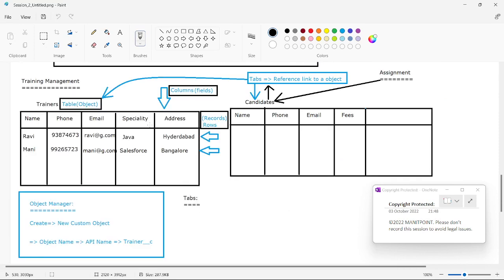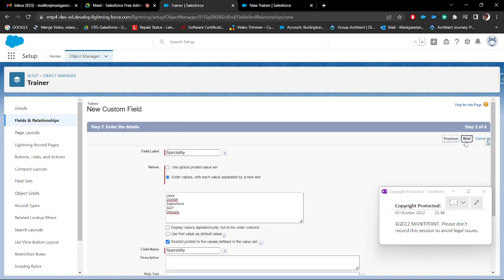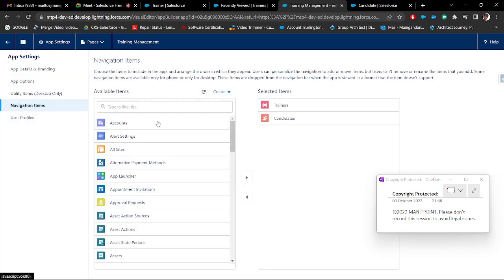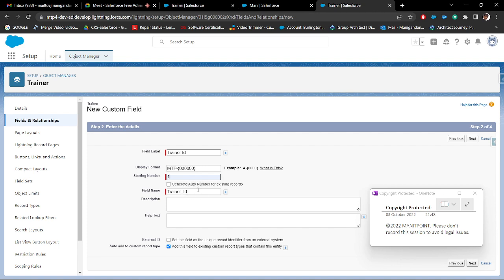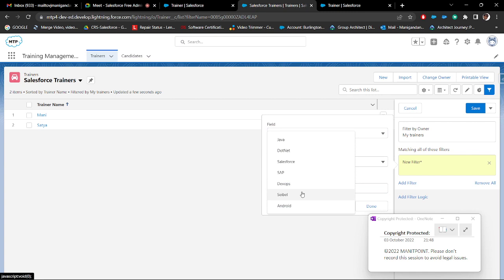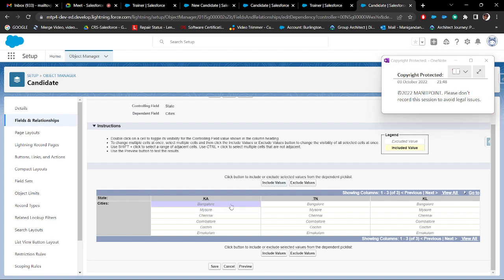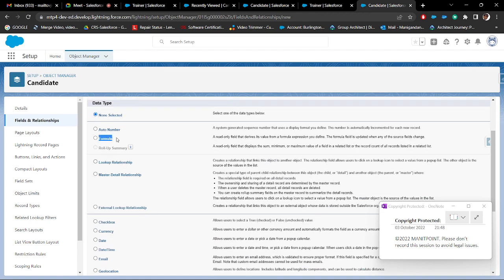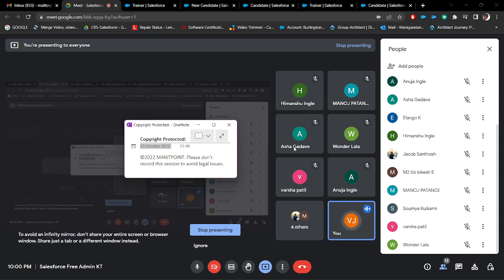Session 3: Free Salesforce Training | Fields | List Views | Field Dependency